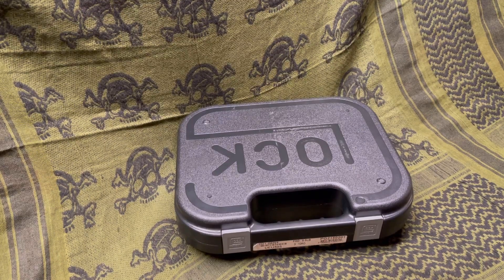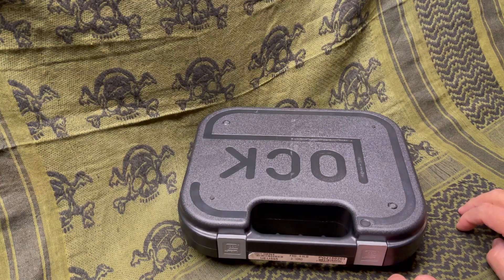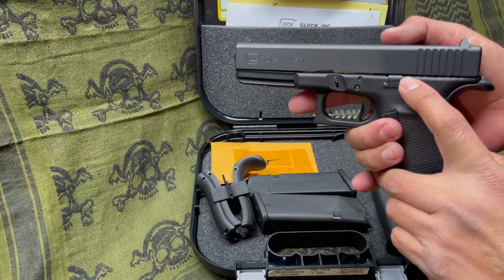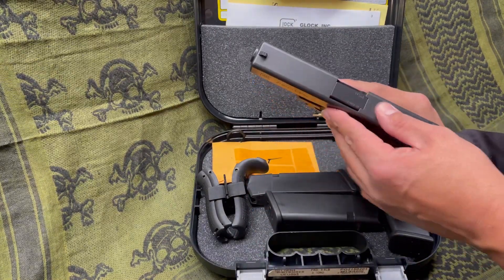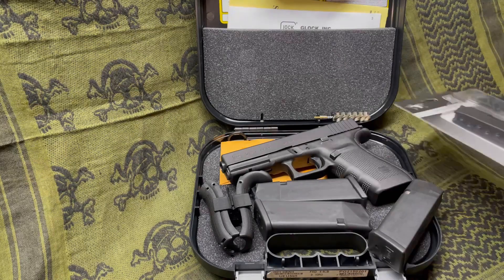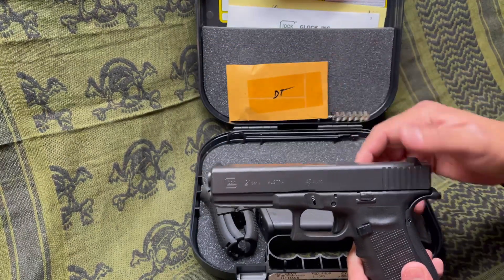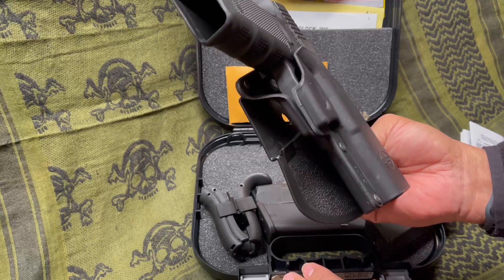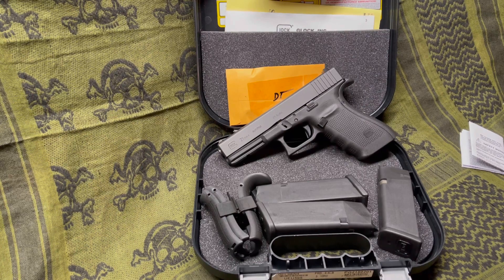Glock 21 Gen 4. The Lords Caliber!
Another gun in the safe.